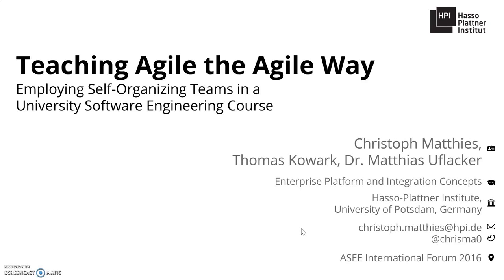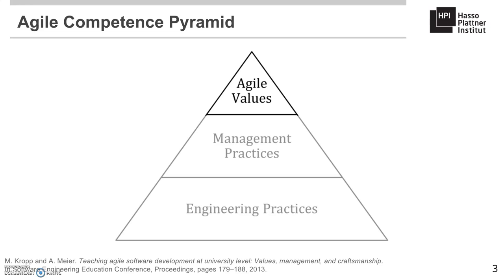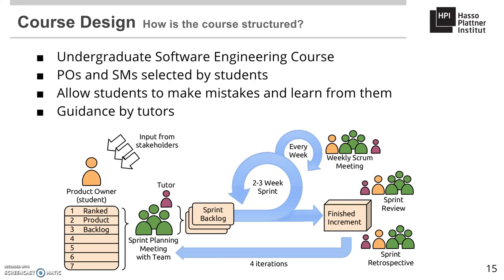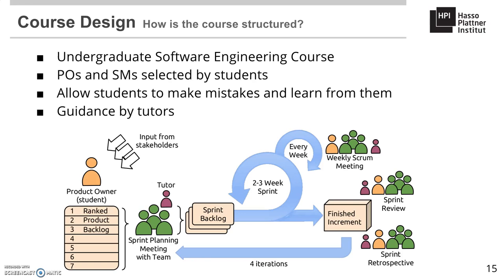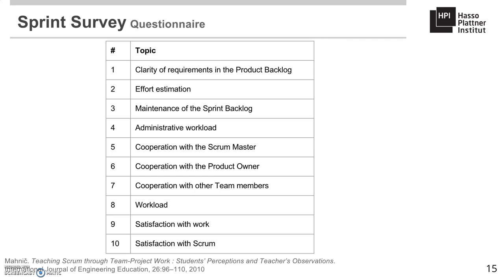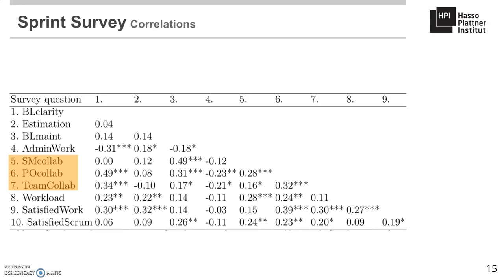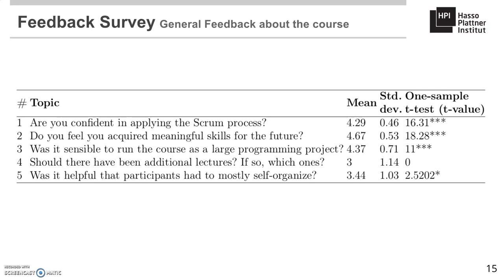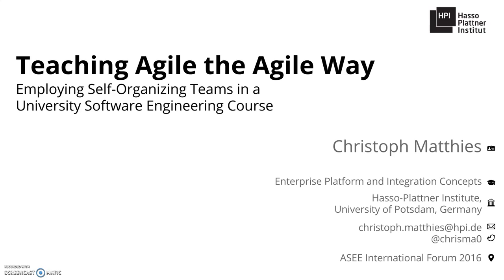Teaching Agile the Agile Way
Summary of the paper "Teaching Agile the Agile Way — Employing Self-OrganizingTeams in a University Software Engineering Course" at the 2016 ASEE International Forum.

Christoph Matthies, Thomas Kowark, Dr. Matthias Uflacker
Hasso-Plattner Institute, University of Potsdam, Germany